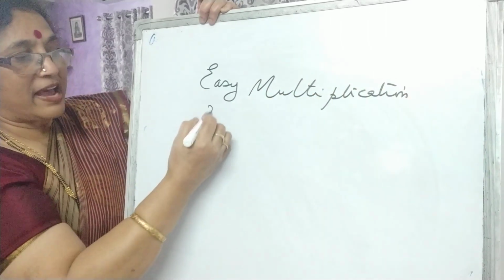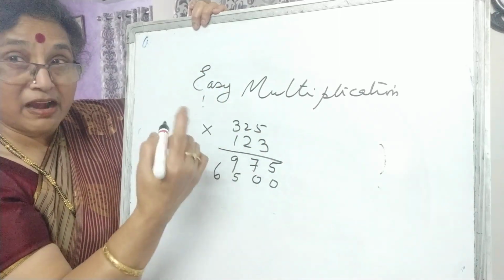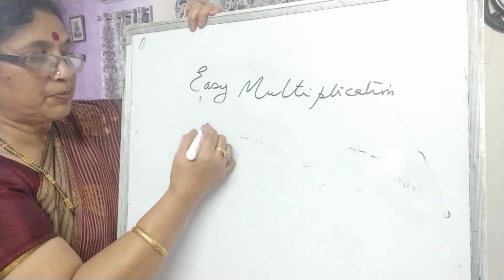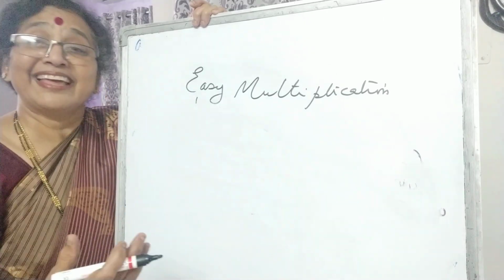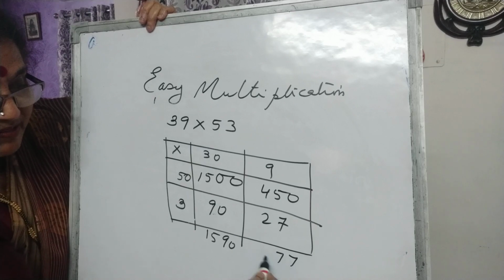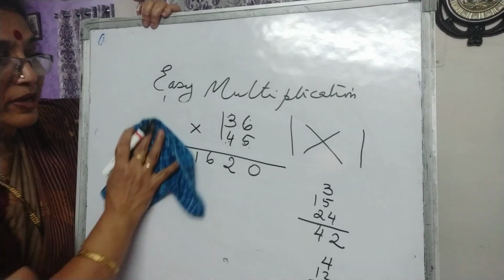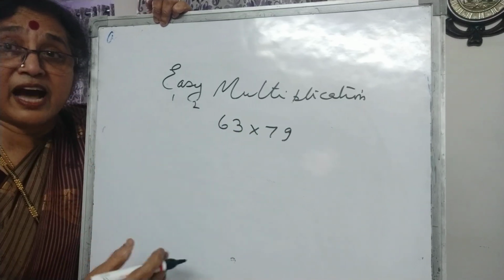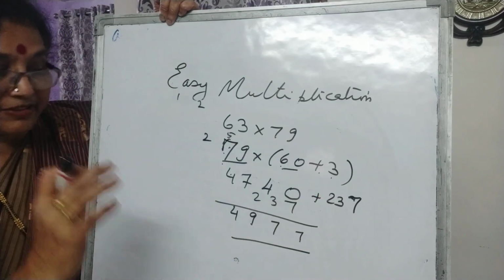Quick multiplication part 1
Get set Go,you will never be slow